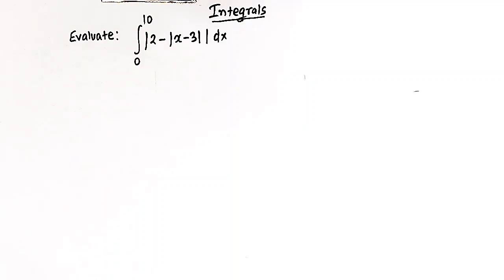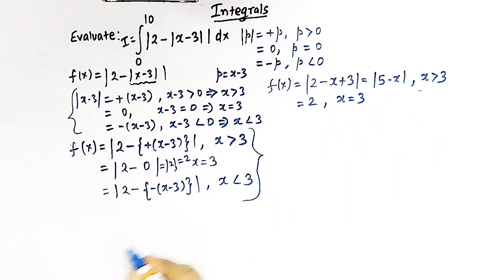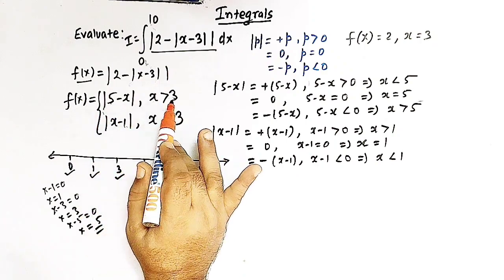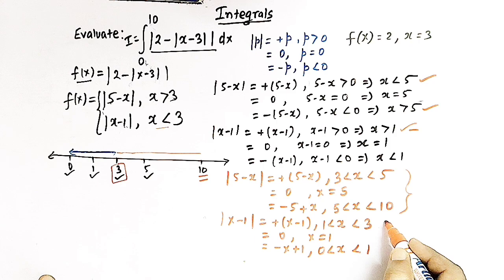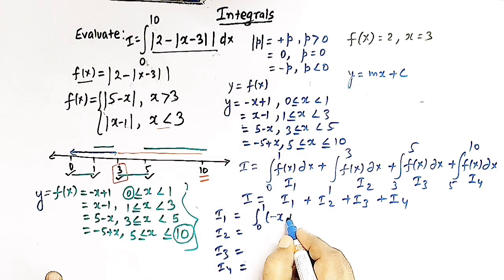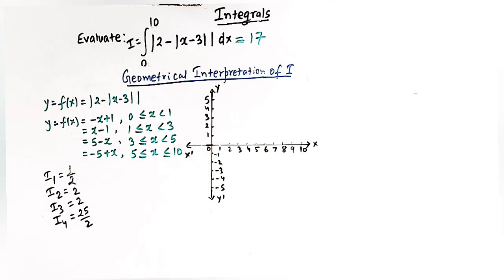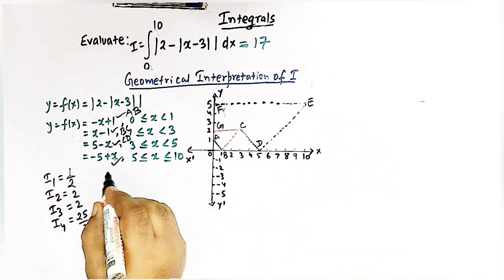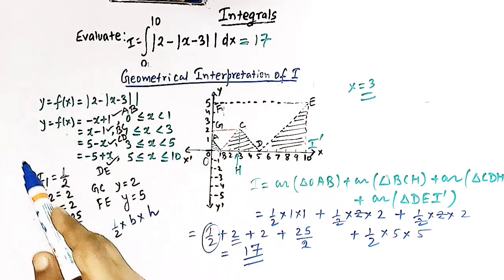|| Integration _ Modulus function || Part 85 || Definite integrals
Definite Integration of modulus function.